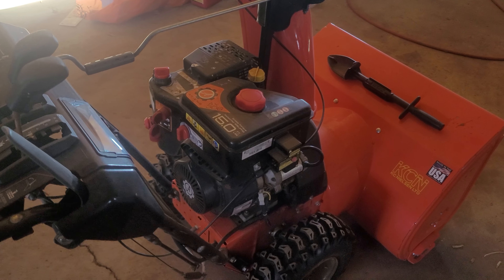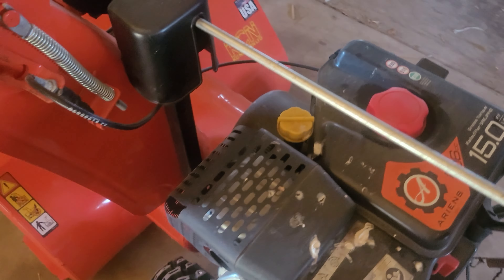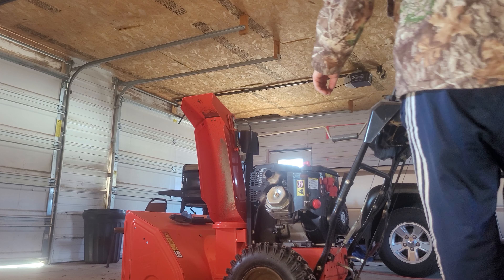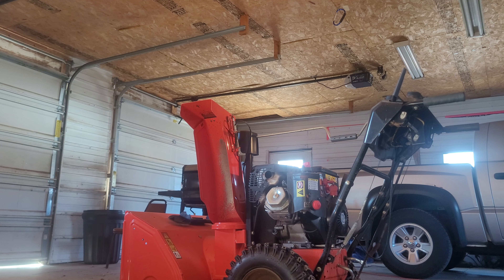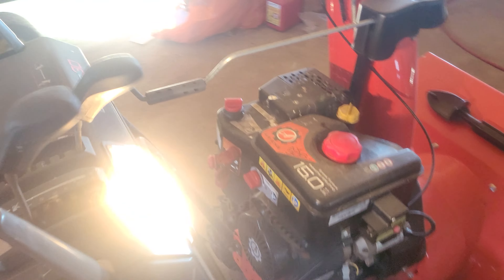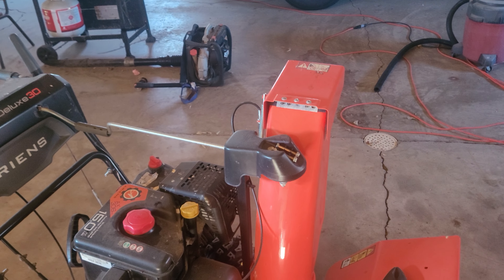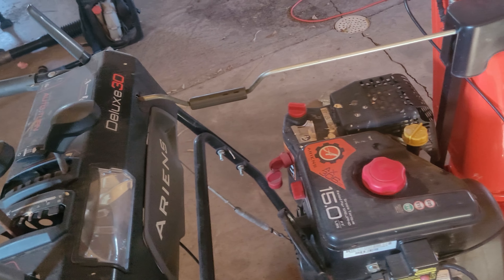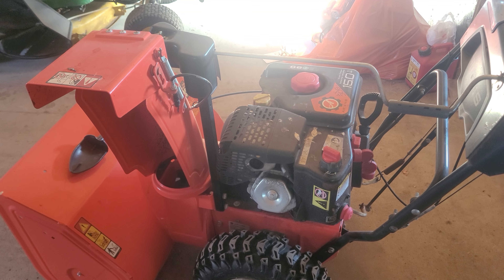ariens deluxe 30 snowblower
9.4hp 15ftlbs of torque snow blowing beast, you can find me snowblowing deep snow on my channel